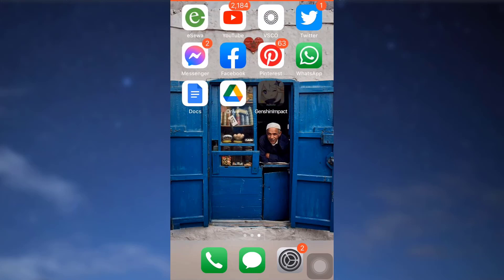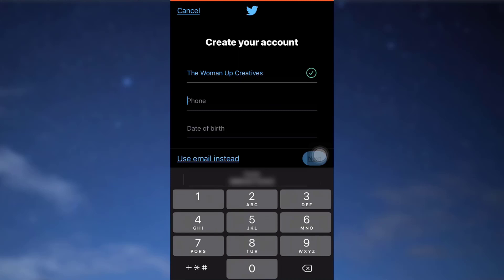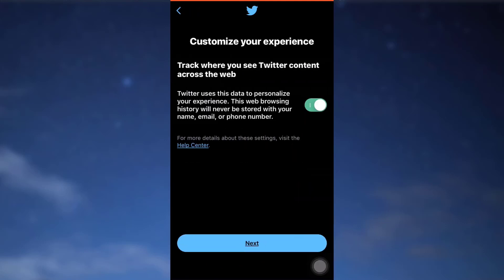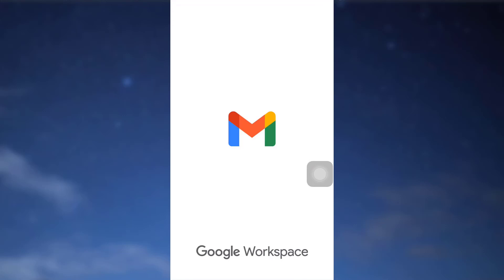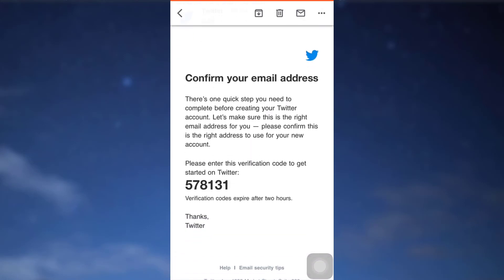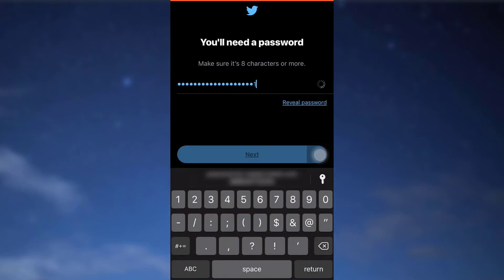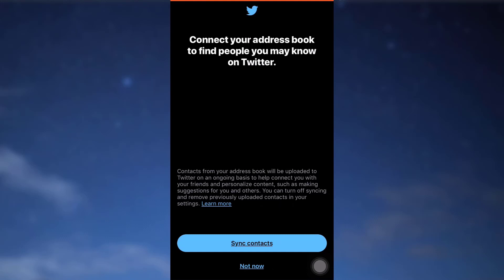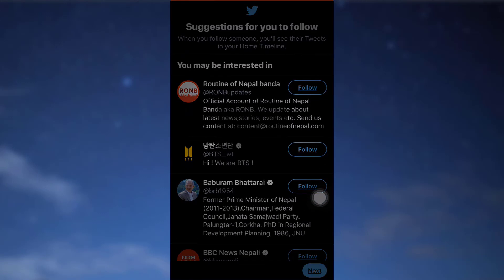How to Sign Up Twitter Without Phone Number | 2021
In this tutorial video I will quickly guide you How to Create Twitter Without Phone Number.